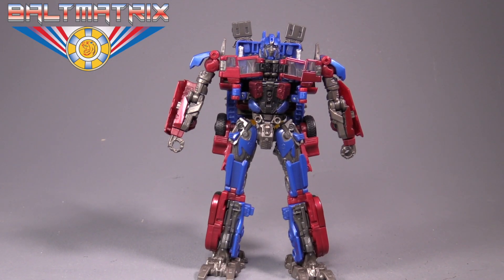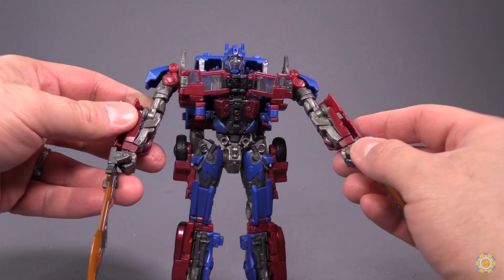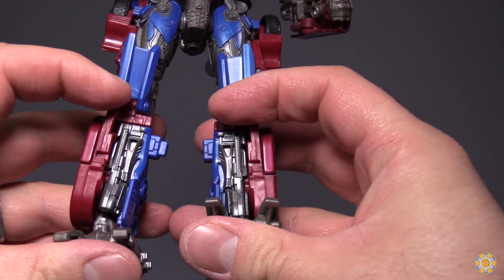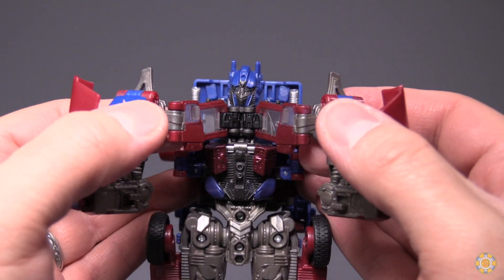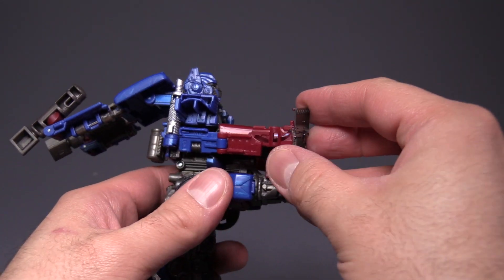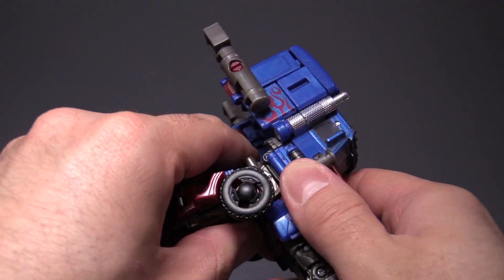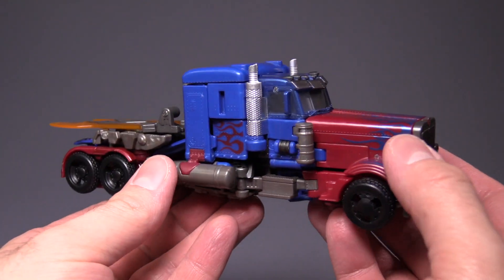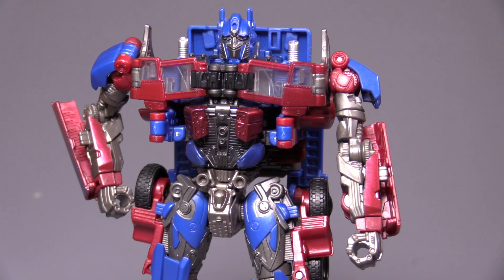Transformers Studio Series Optimus